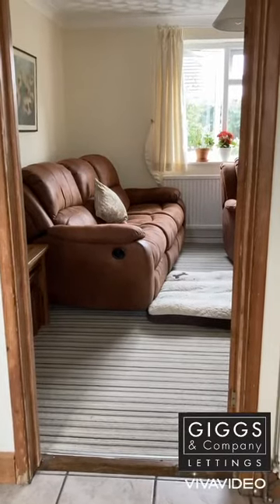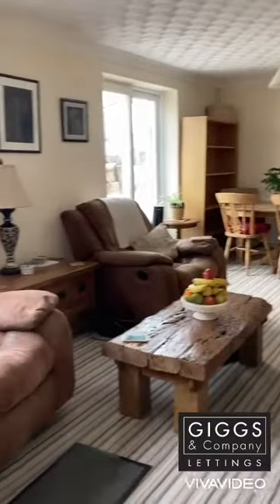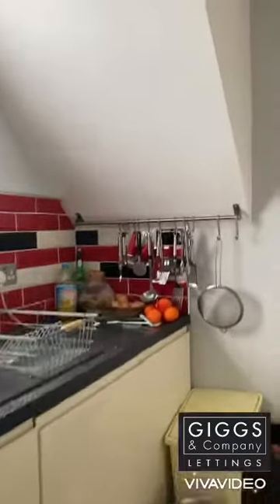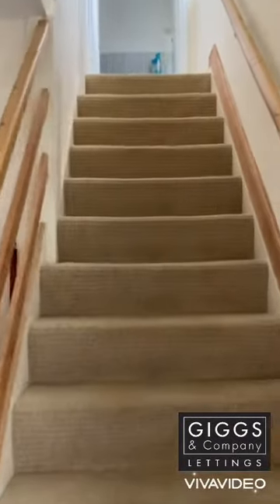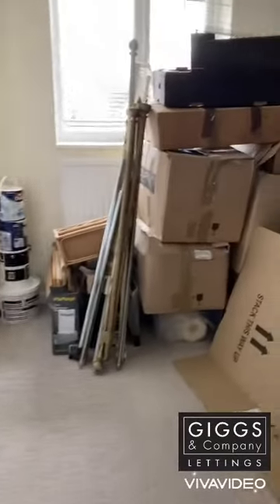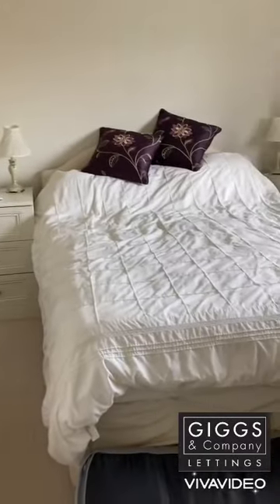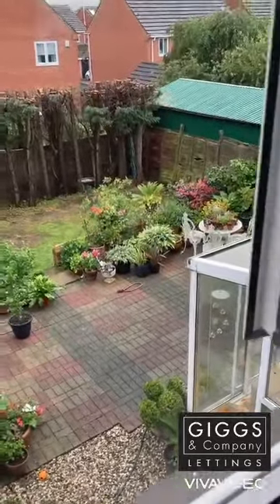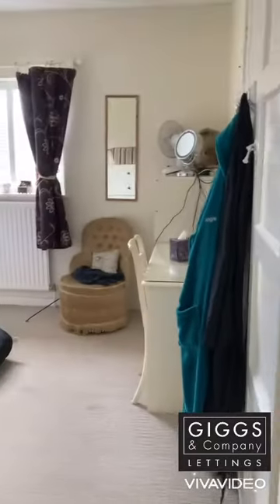Stirling road, Shortstown, Bedford